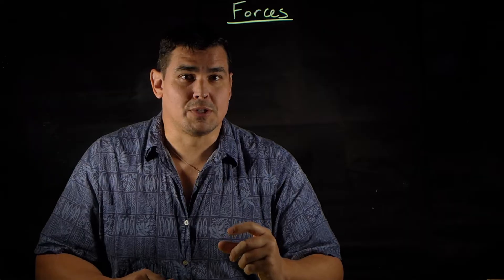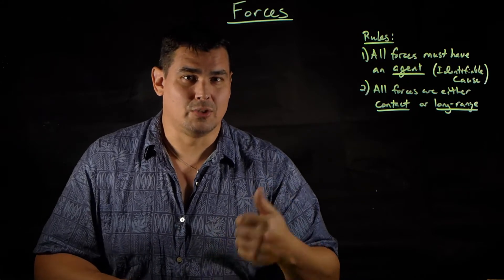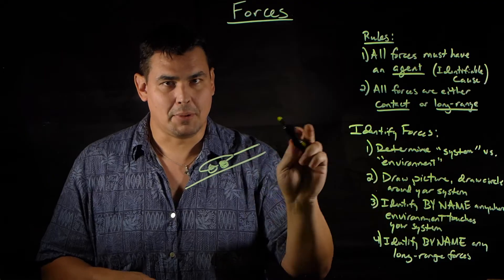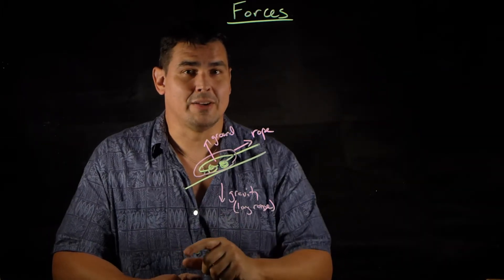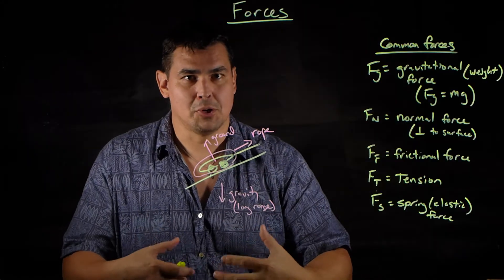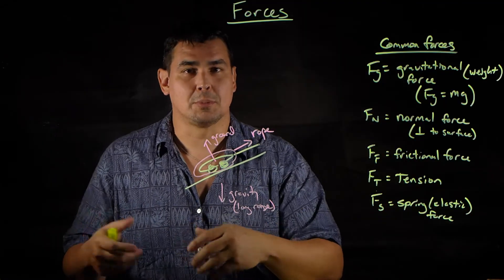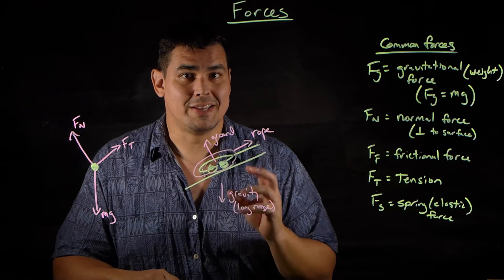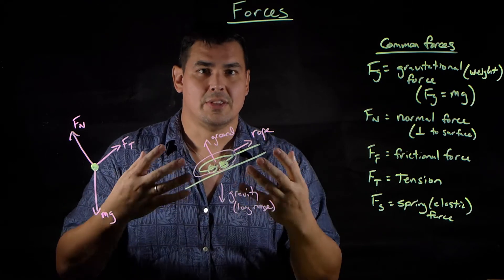Intro to Forces & How to Draw and Label Free Body Diagrams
An introduction to forces - how to identify them and draw a free body diagram (FBD).

0:00 - Intro
0:41 - Rules for forces (what is and isn't a force)
1:55 - Steps for identifying forces
4:02 - Common forces you will see
5:45 - How to draw a free body diagram
8:04 - Two examples of making a FBD

Important Points:
- DON'T DRAW FORCES BASED ON MOTION.  Unless you're trying to figure out the direction of the frictional force, the motion of an object makes NO DIFFERENCE.  You should only draw forces when you see something actually touching your system.
- An easy way to figure out the direction of friction is to ask "what would happen if there was no friction?" If you can imagine what would happen, friction is opposing that.
- INERTIA IS NOT A FORCE.  Again, it doesn't matter if your system is moving. Focus only on where it is contacted by the environment.